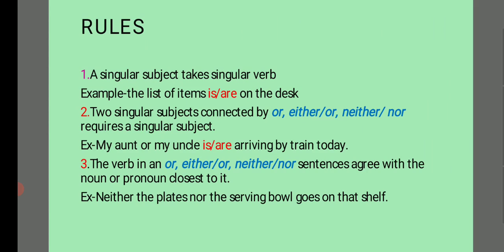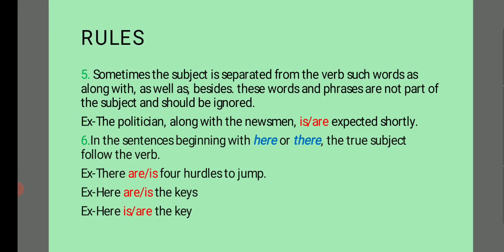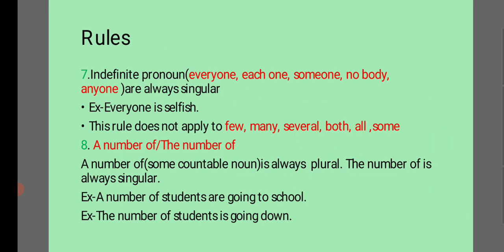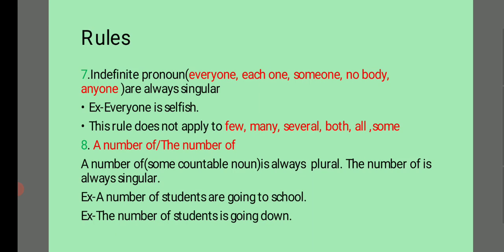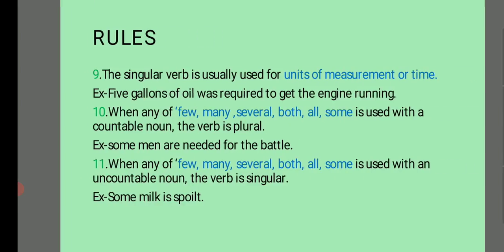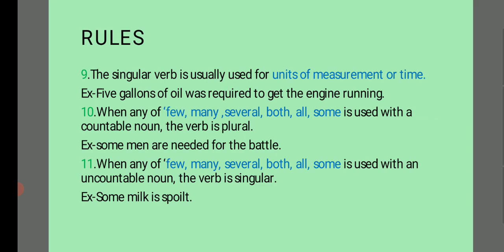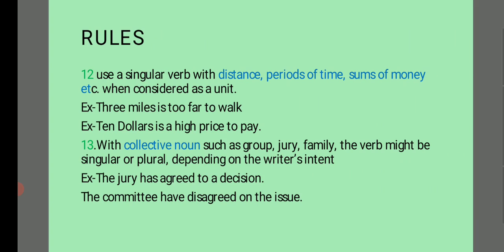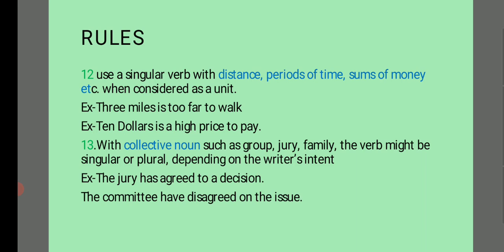January 11, 2021